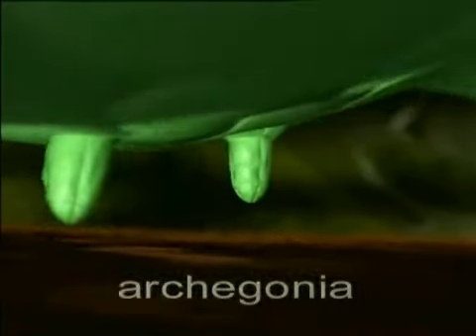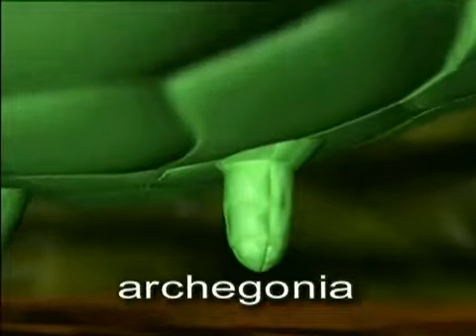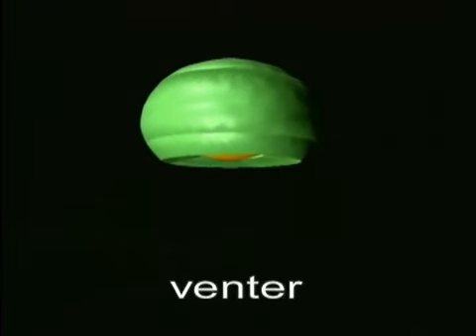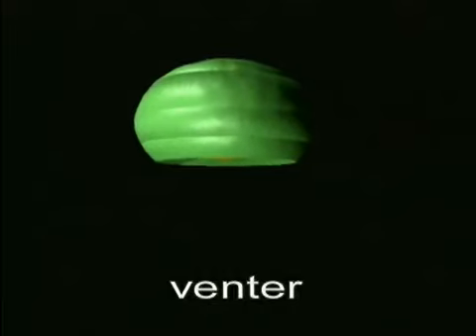P02 3 Video Ferns the Secret Life 20210213 022929